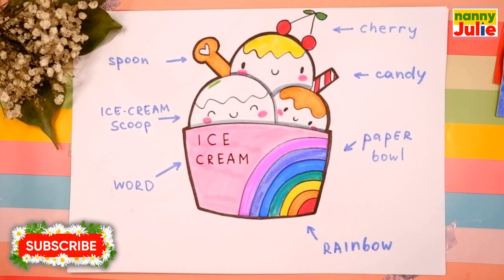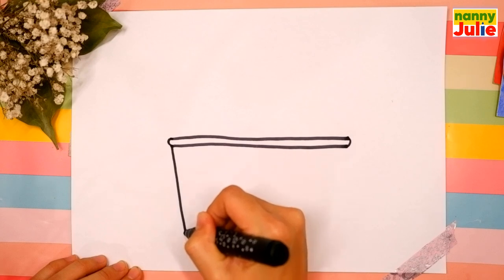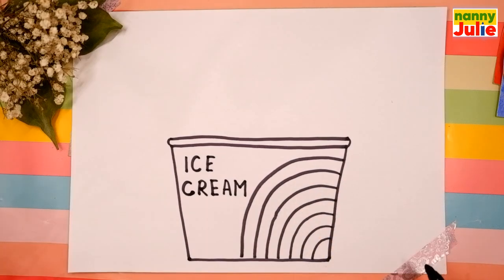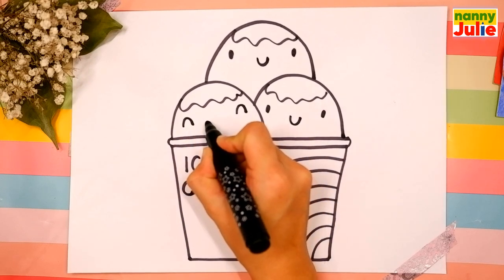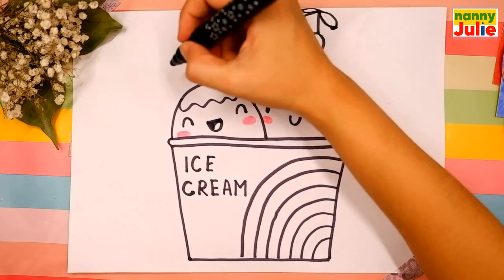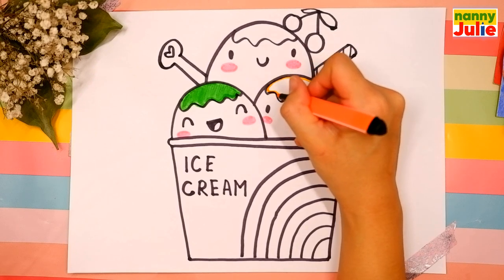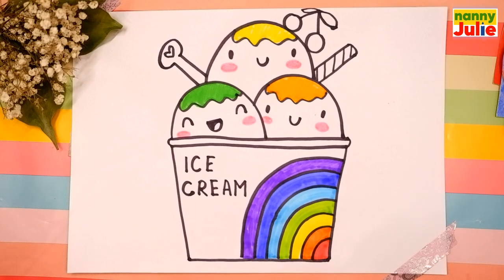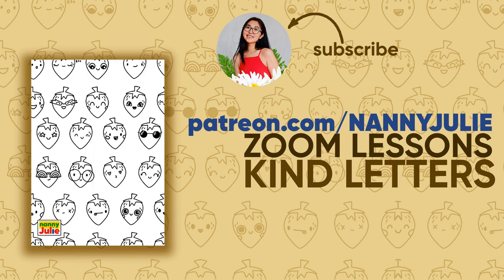How to draw a RAINBOW ICE CREAM | Ice-cream drawing | Nanny Julie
Hi, I'm nanny Julie! Today we will draw RAINBOW ICE CREAM | Ice-cream drawing easy and simple. The drawing lesson for children is simple and easy, every kid can do it!

Quickly and simply draw an ice-cream. How to draw a popsicle.